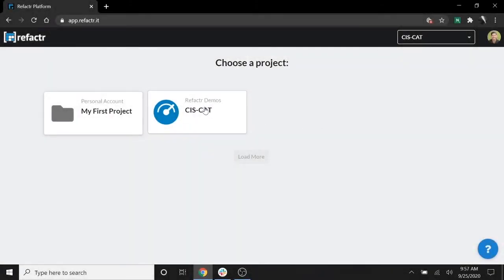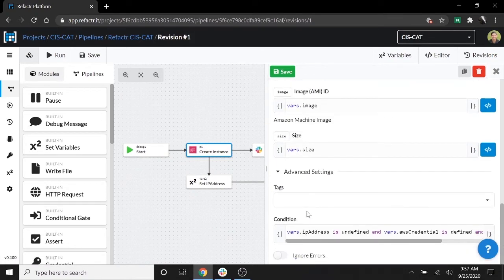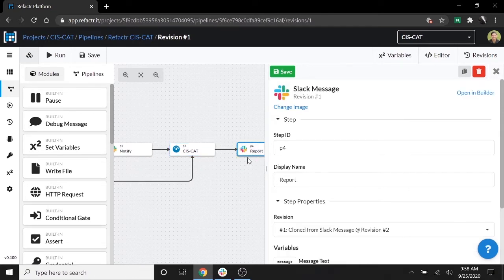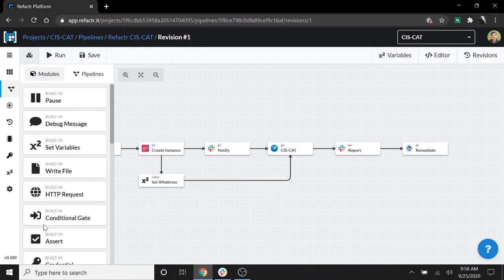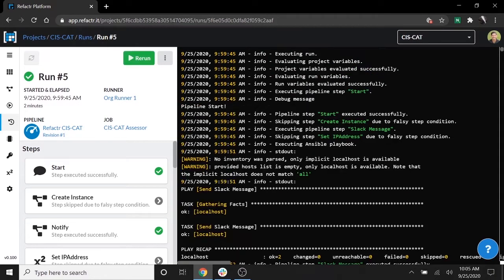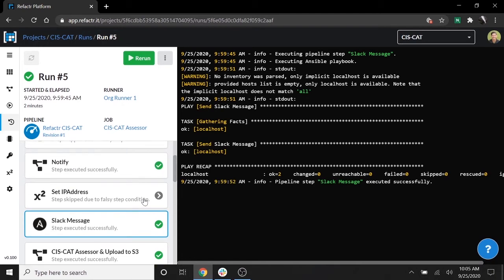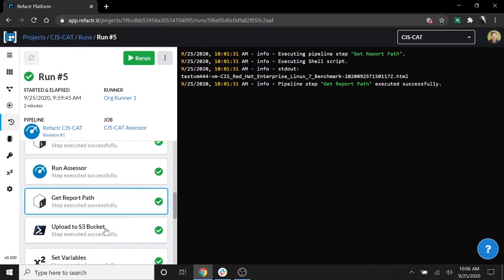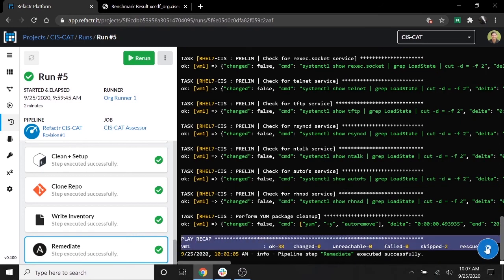Refactr Guide - Automate your CIS-CAT Assessor with Refactr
This is a tutorial showing how to use the Refactr platform to automate with CIS-CAT Assessor